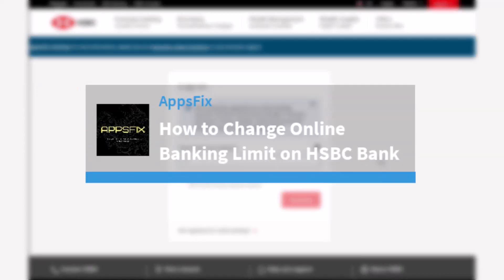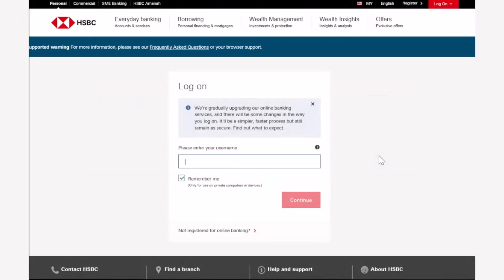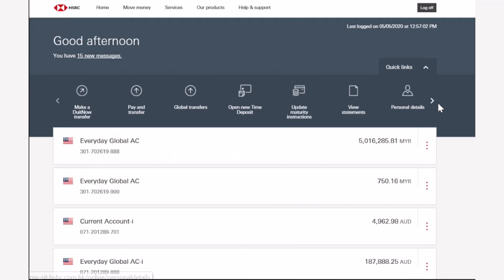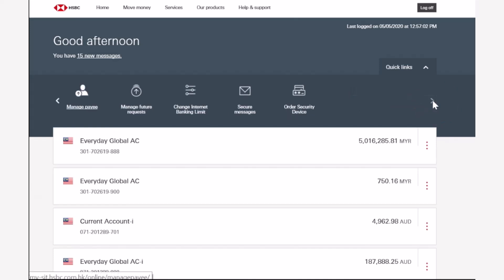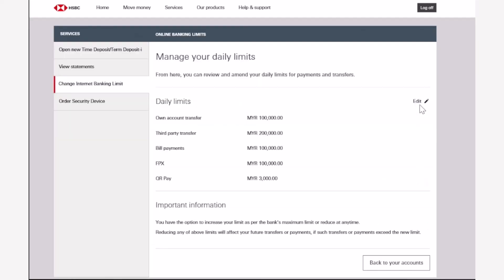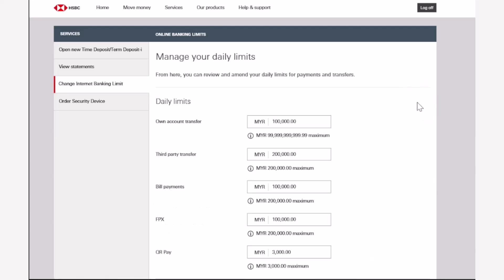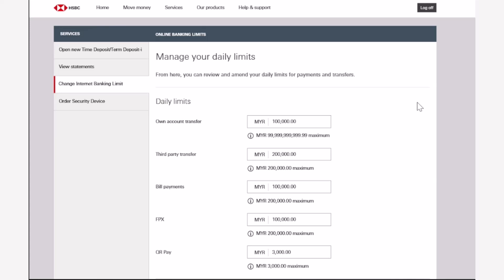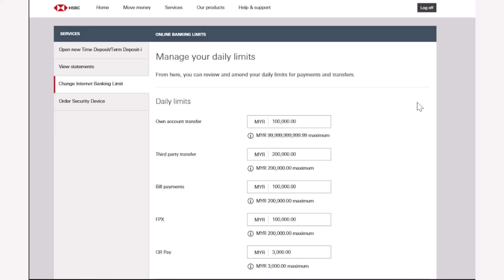How to Change Online Banking Limit on HSBC Bank !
In this video, I will guide you on How to Change Online Banking Limit on HSBC Bank.